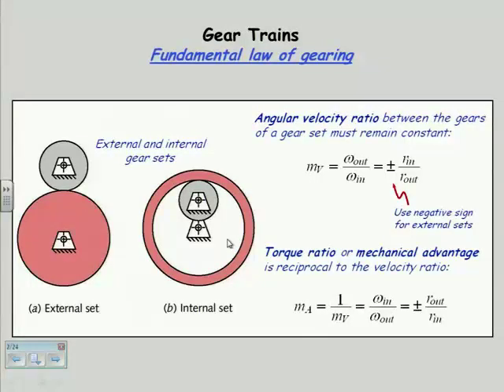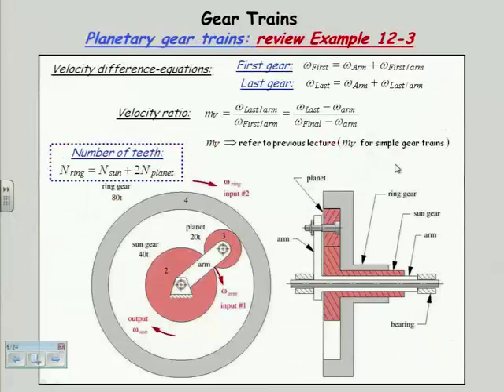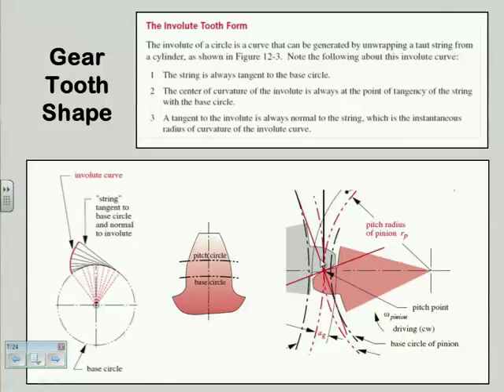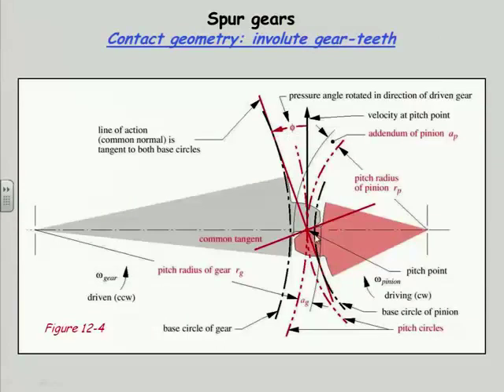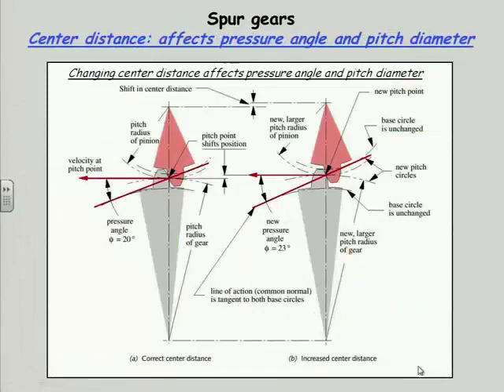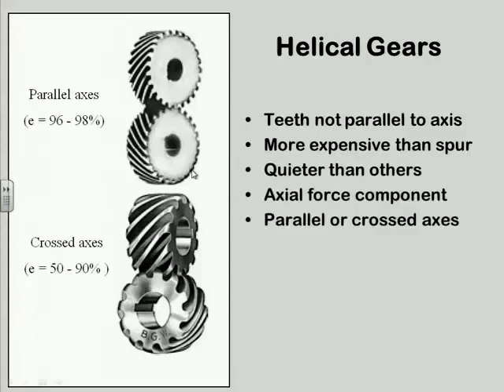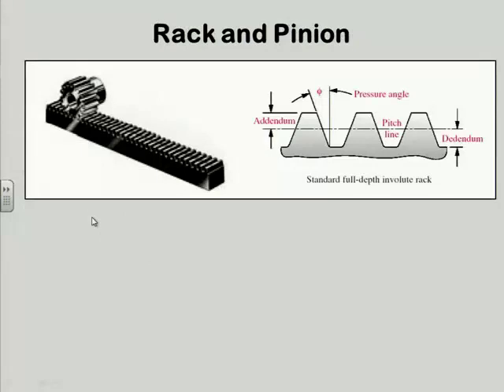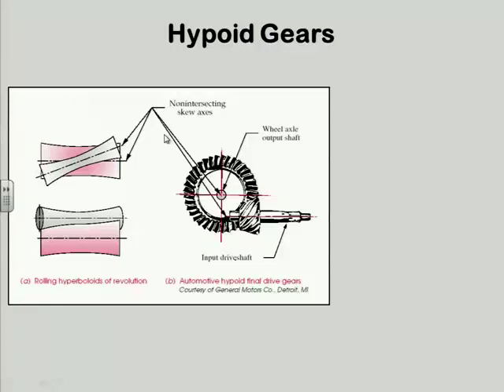RL Norton Machine Design 13 Spur Gear Design I